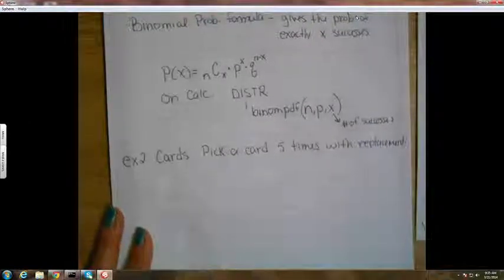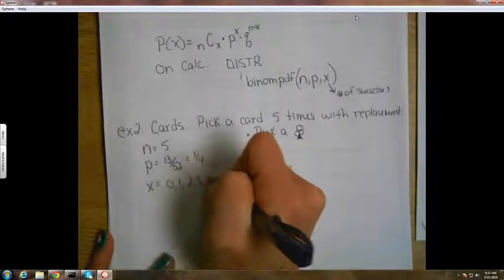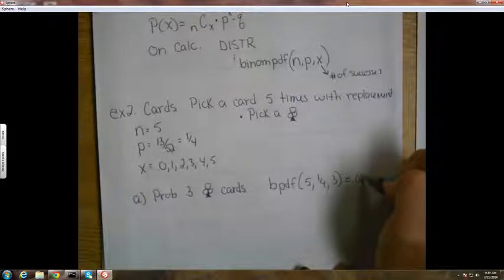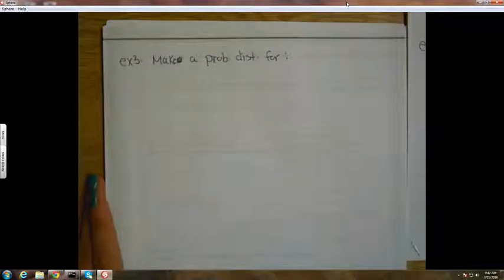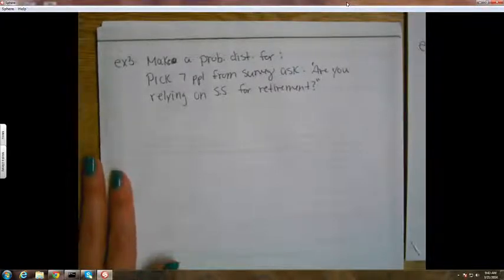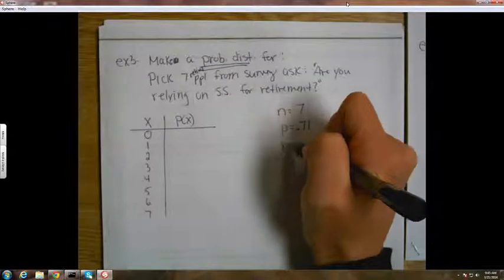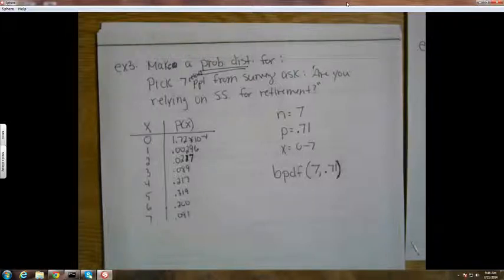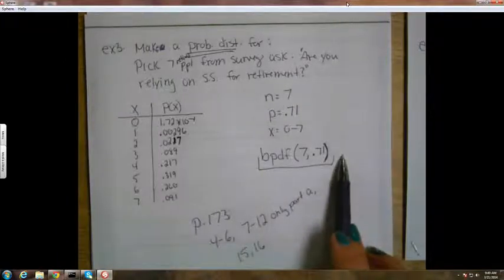S 4 2 day 1 2